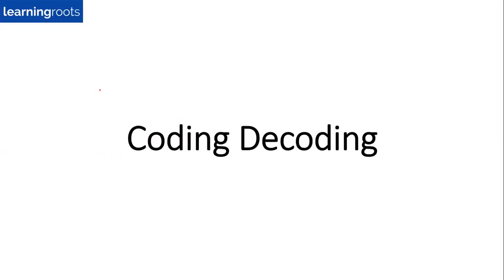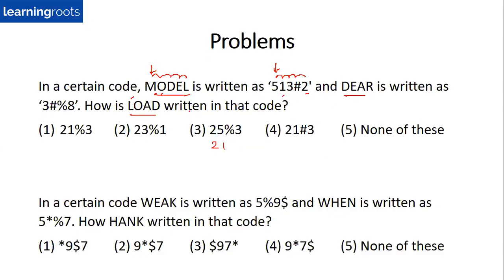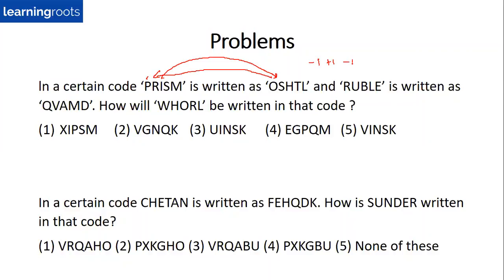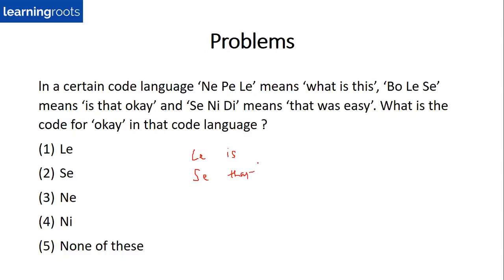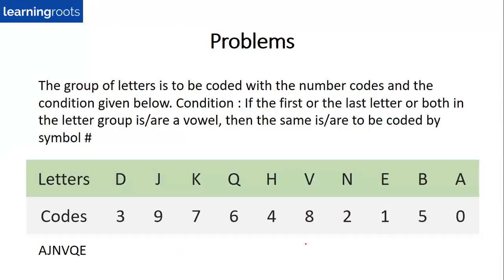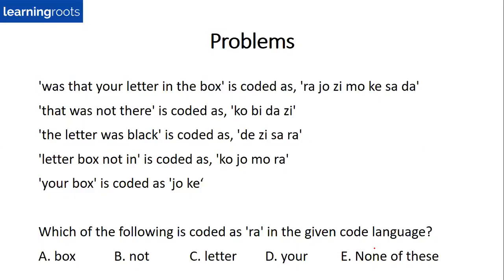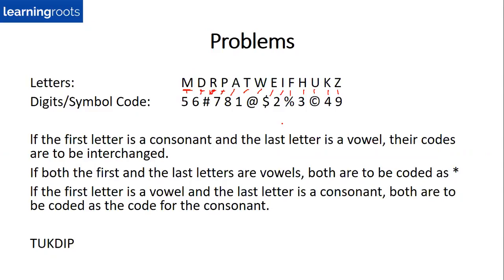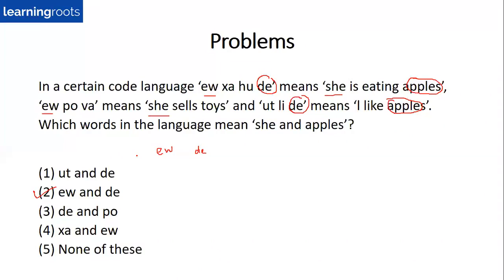Coding Decoding for CET, IBPS, Bank PO, and other competitive tests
In this video, we have covered the approach to solve questions based on coding decoding. This video will be useful to all the aspirants of competitive tests such as MBA entrance tests, MBA CET, IBPS, SBI, Bank PO, SEBI, RBI, etc.